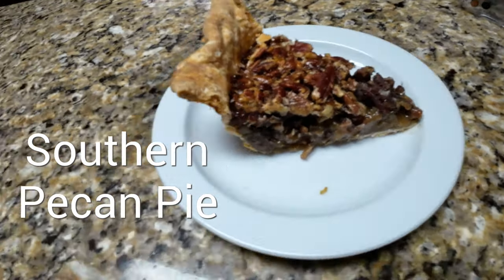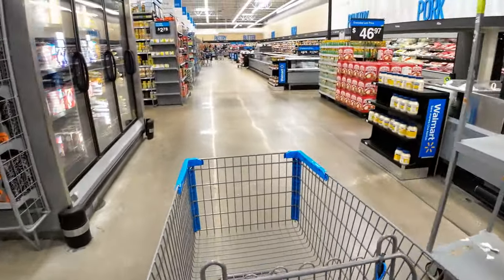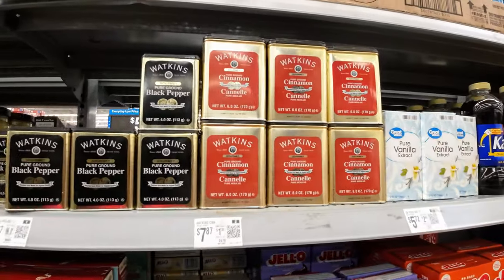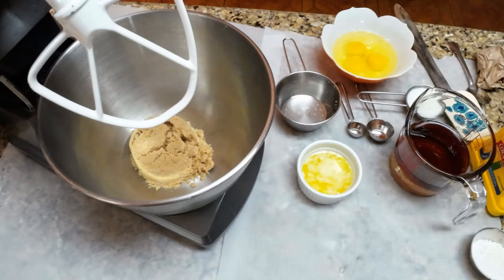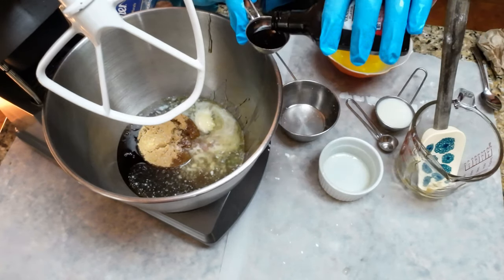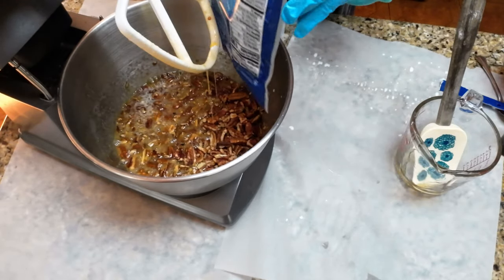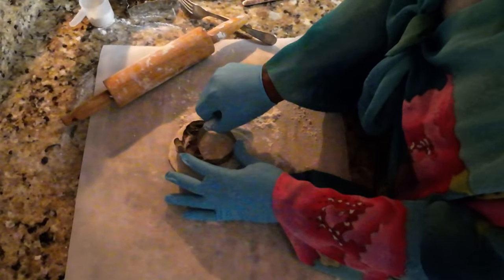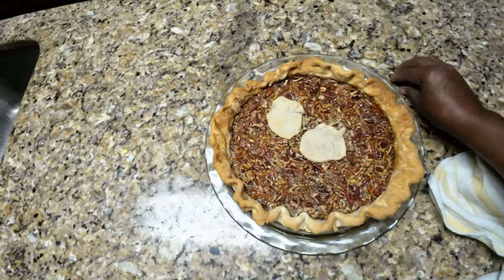My Family's Favorite Southern Pecan Pie Recipe for Thanksgiving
Celebrate Thanksgiving with a taste of tradition! This Southern Pecan Pie recipe is a cherished family favorite, featuring a perfectly flaky crust and a rich, gooey filling that’s bursting with the flavors of toasted pecans and a hint of vanilla. Whether you're gathering around the table or sharing with loved ones, this pie is sure to become a highlight of your holiday feast. Easy to make and irresistibly delicious, it captures the essence of Southern hospitality and warmth.

Pecan Pie ingredients:
2 Cups Pecans
3 Eggs
1 Cup Brown Sugar
1 Cup Corn Syrup
6 Tbsp. Butter (unsalted)
1 Tbsp. Corn starch
1 Tsp. Salt
1/4 Cup Milk
1 Tbsp. Vanilla Extract